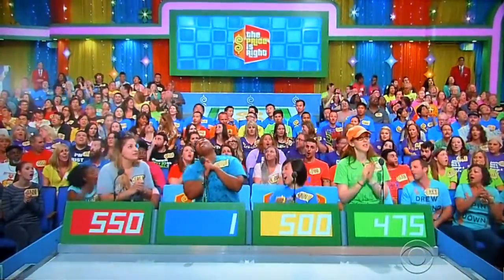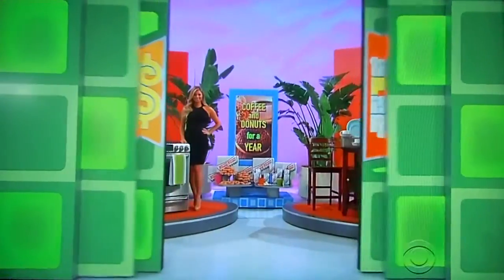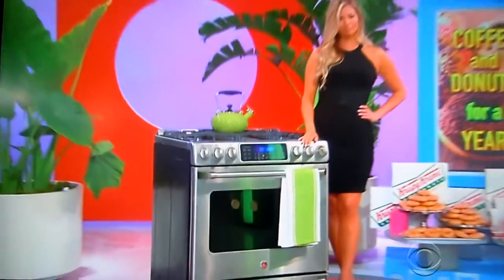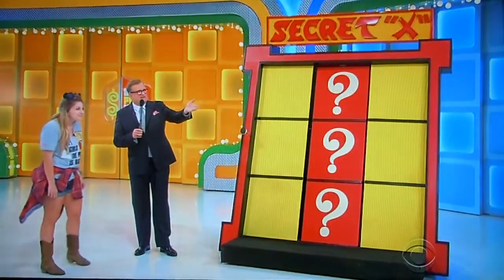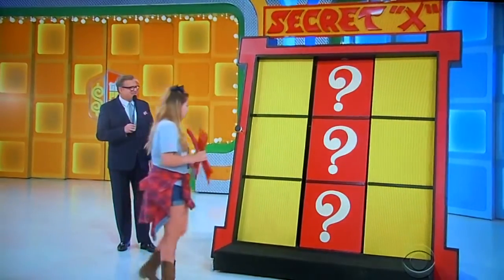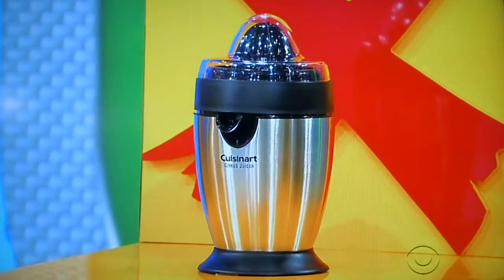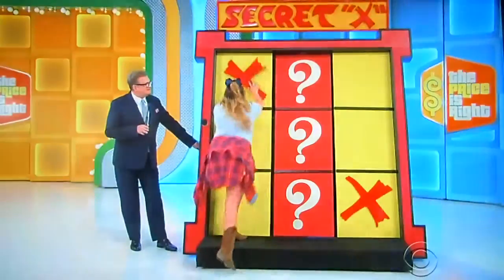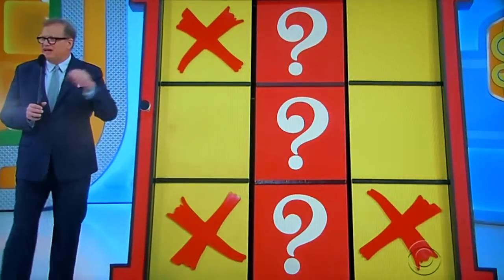The Price is Right - Secret "X" - 6/5/2015